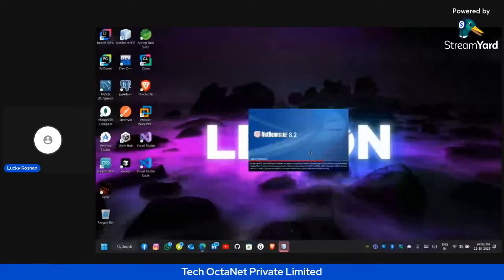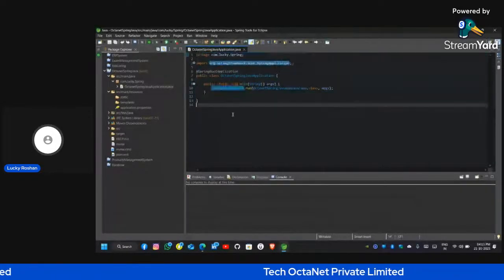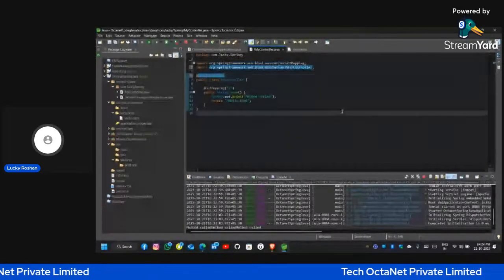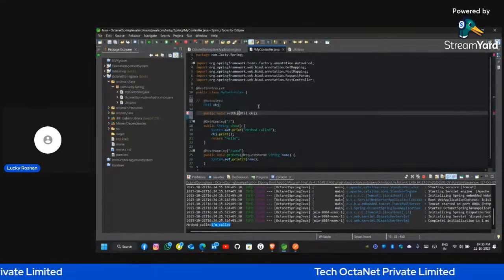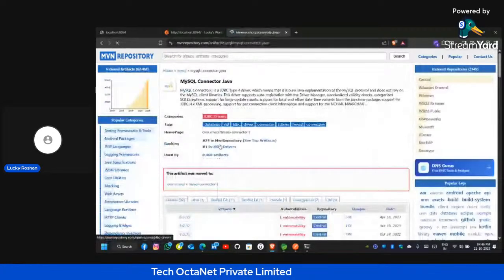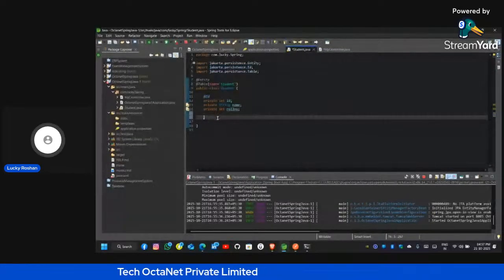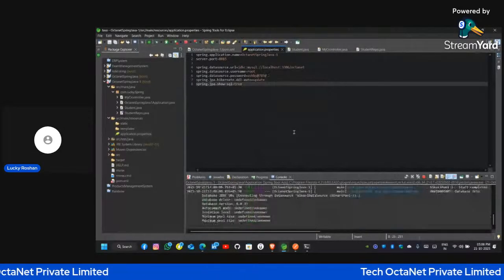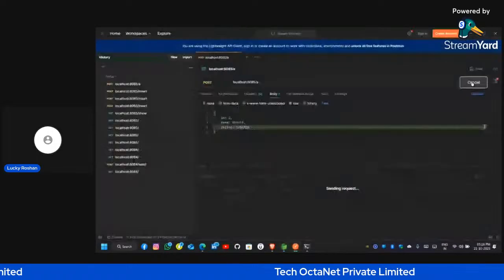JAVA DEVELOPMENT WITH SPRING BOOT WORKSHOP DAY 8